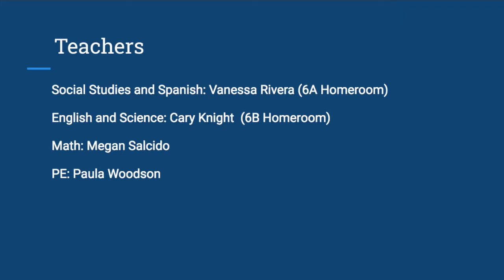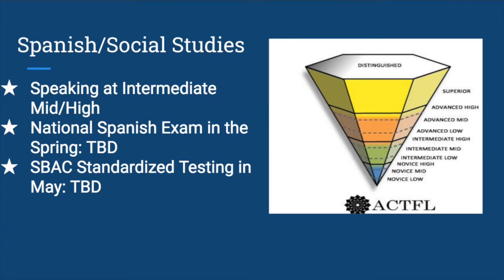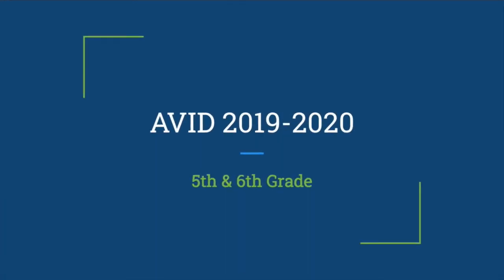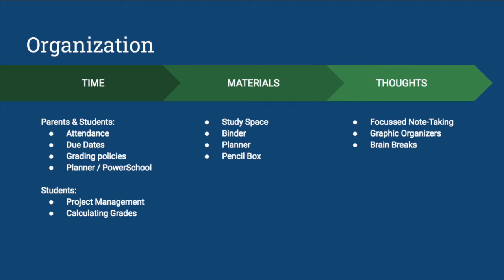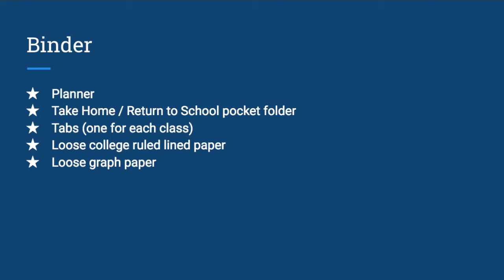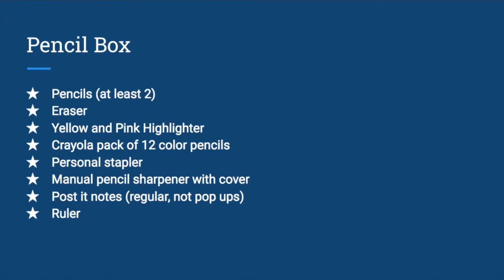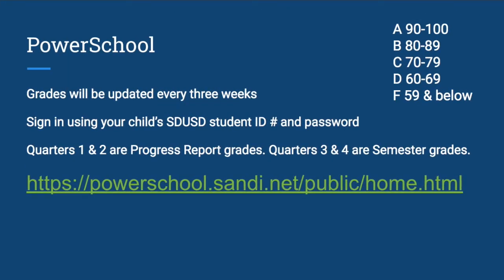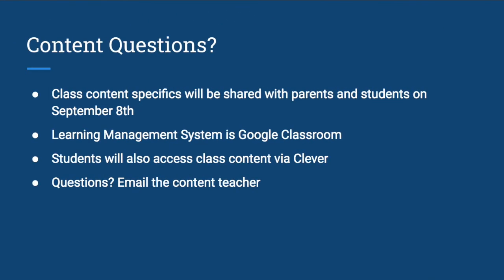Back To School Night 6th Grade 2020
Back To School Night 6th Grade 2020 Longfellow Spanish Immersion Middle School